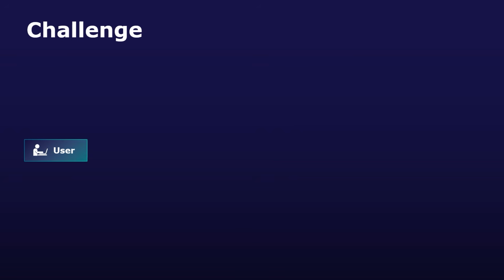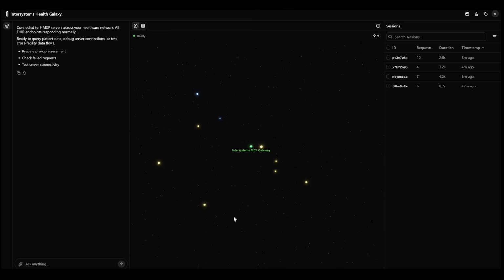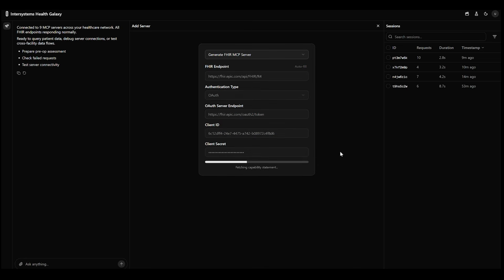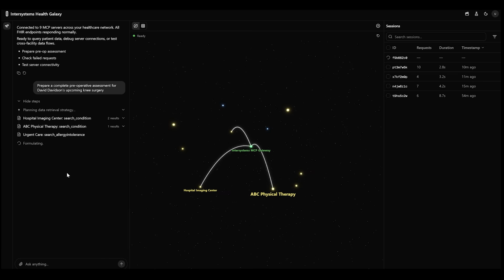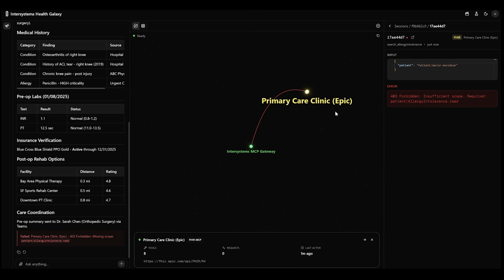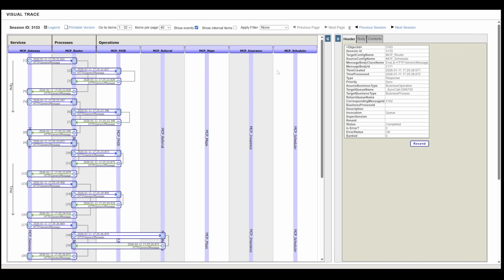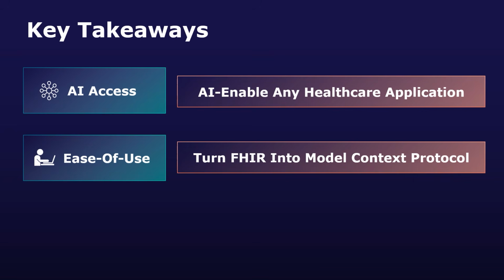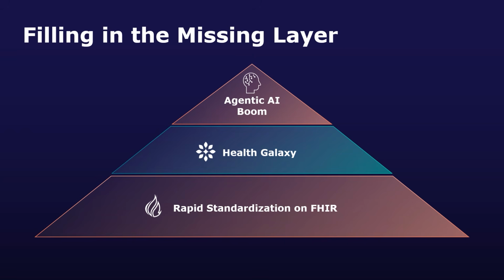Health Galaxy: AI-Enabling Healthcare Applications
Health Galaxy creates an AI access point on top of any FHIR server, bringing healthcare into the AI future that has become a reality for many other industries.

- AI access: Health Galaxy gives AI agents a single gateway into any healthcare system, so they can pull patient data, schedule appointments, and check insurance automatically instead of a human doing it manually.
- Ease of use: You point it at an existing FHIR endpoint, click a button, and it generates an MCP endpoint automatically from the capability statement.
- FHIR: Since we are using FHIR, we can leverage both the storage and exchange capabilities of InterSystems IRIS.

Presenter:
🗣 Zelong Wang, Sales Engineer at InterSystems

👉 Answer the question in the announcement to enter the raffle and win!